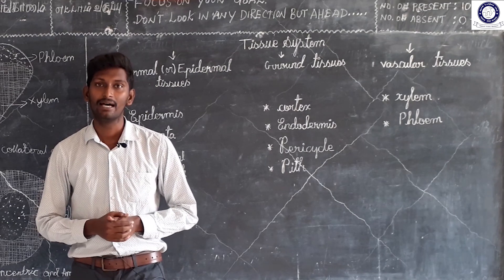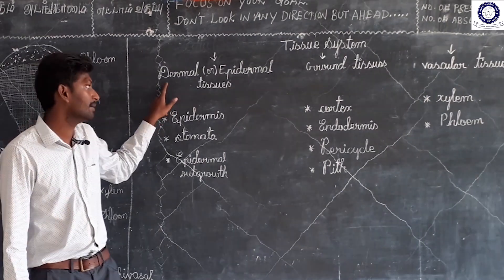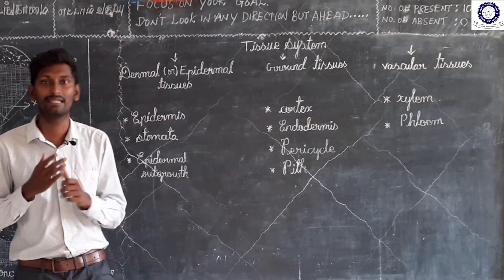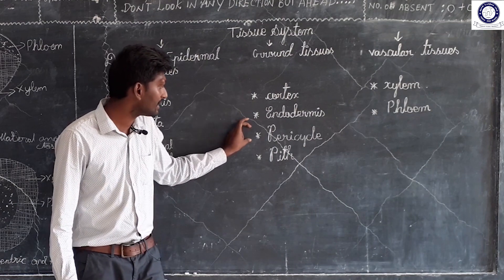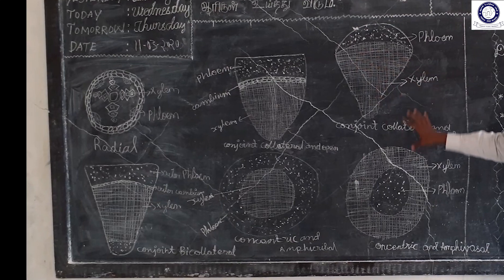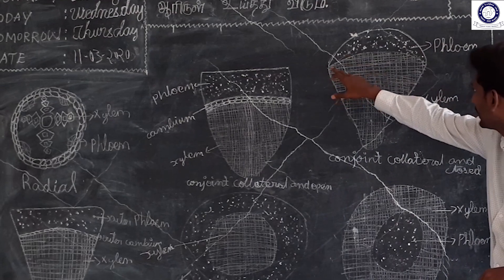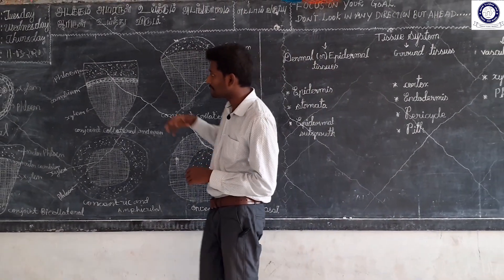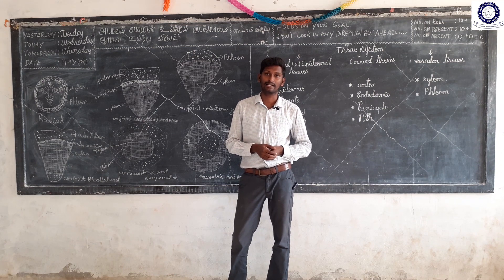Plant Tissue System | Unit 12 | 10th Std Science| SCERT (State board) Syllabus | Aasan High School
We Aasan High School preparing video lectures for Science in SCERT (State board) syllabus. In this particular video lecture, Unit 12 Plant Anatomy and Plant Physiology is taken. This video lecture gives information about the types of tissues system, types of vascular bundles, and endarch and exarch.

Lectured by,

PRASANNA APS,
Science Teacher,
Aasan High School,
Kottayur, Pennagaram,
Dharamapuri, Tamilnadu - 636810

For School Admission